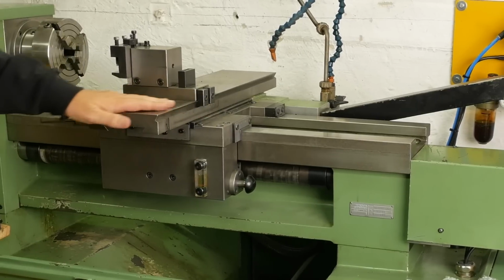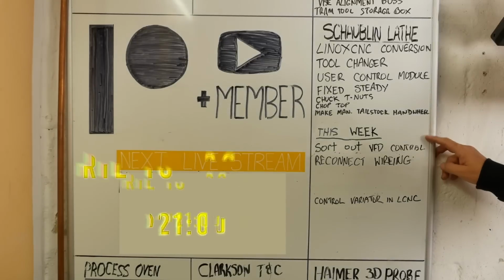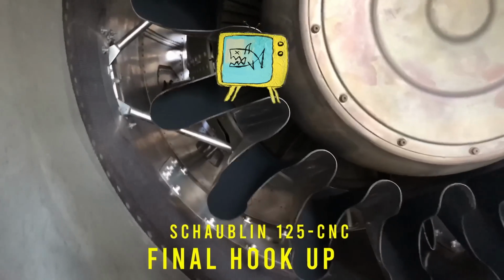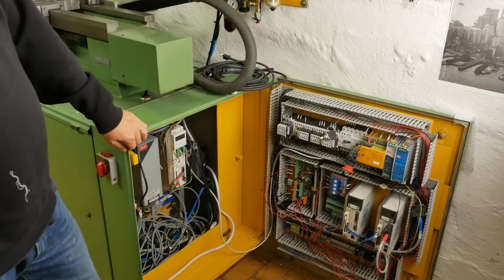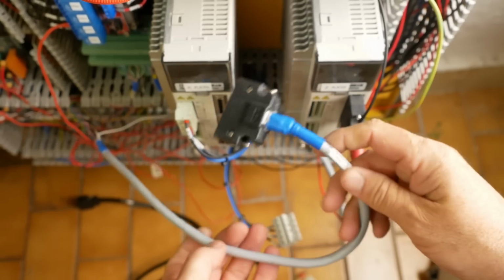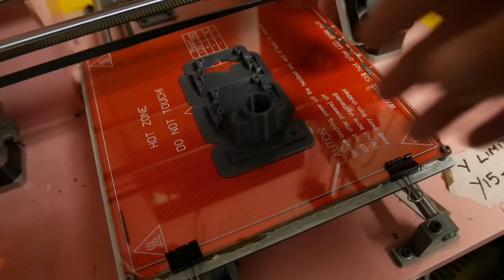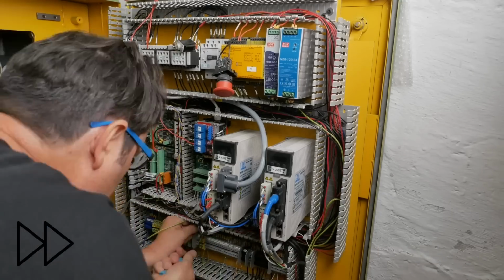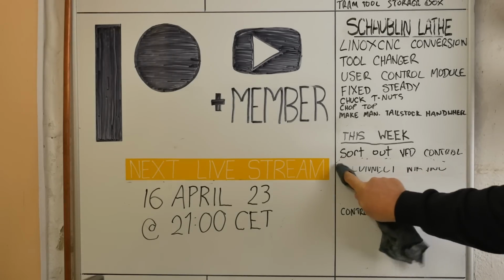Wiring done || RotarySMP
Final control cabinet wiring
If you would just like to contribute to my channel...

00:00 - Intro
00:25 - Fixing cable interference
01:18 - 3D printer backshell
03:35 - Wiring it up